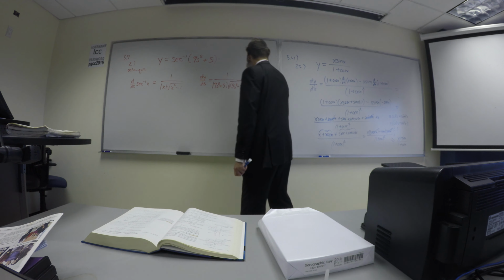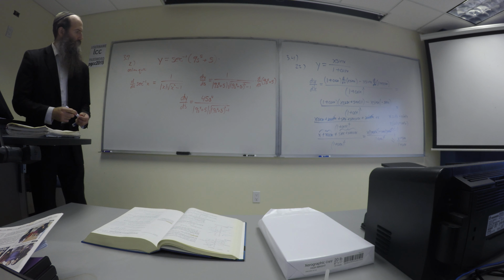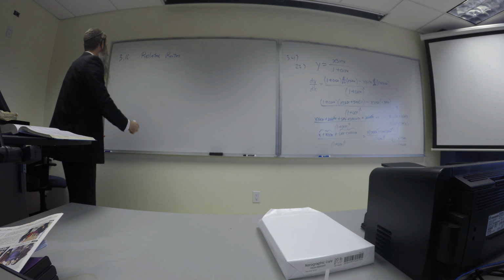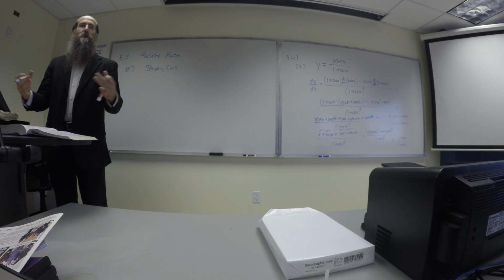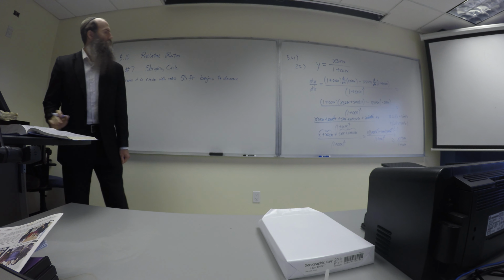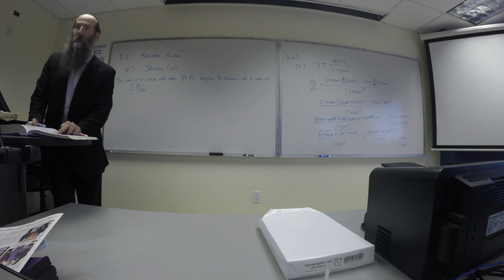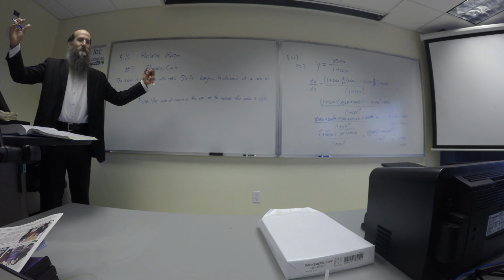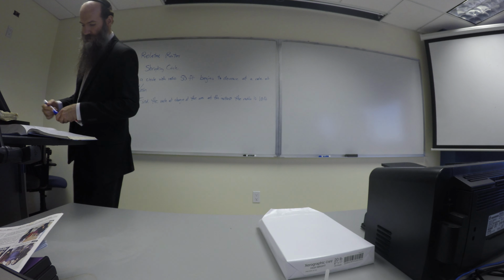Part 4 Day 8 Lecture Calculus One GoPro Hero 4 Black Edition 4K